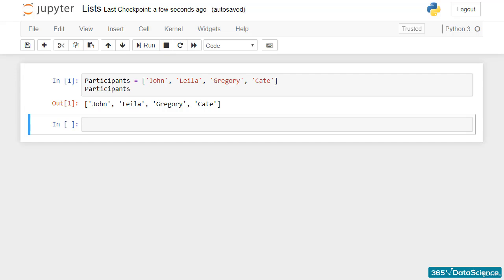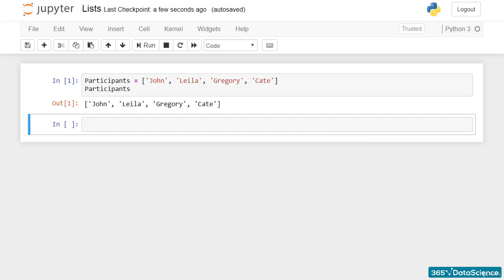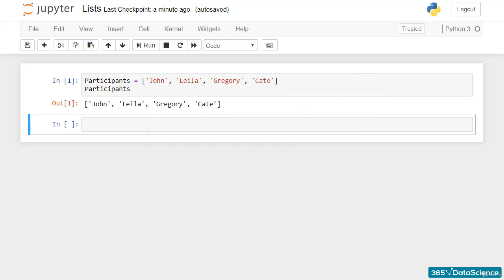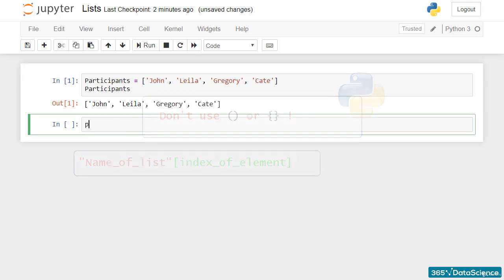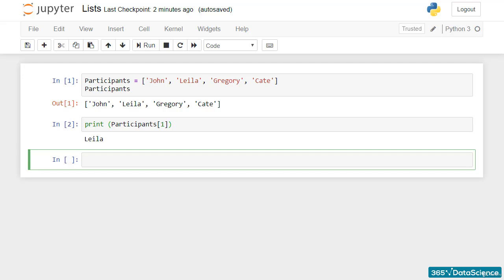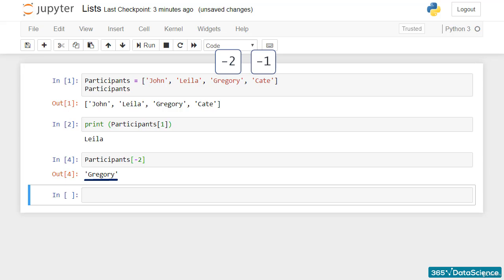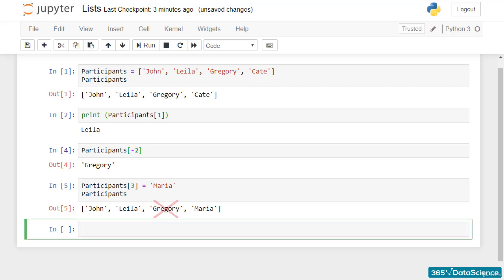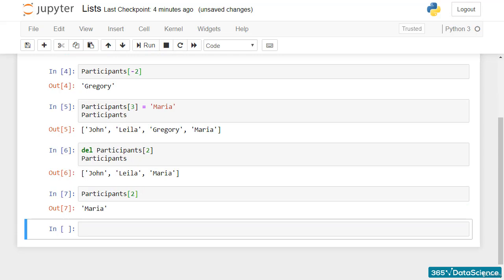Learn Data Analyst 024 Sequences Lists